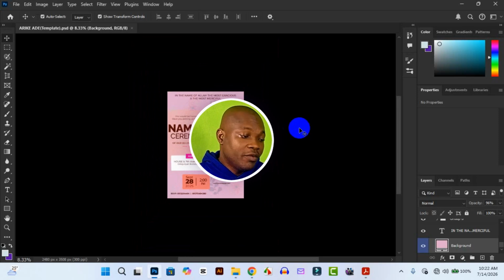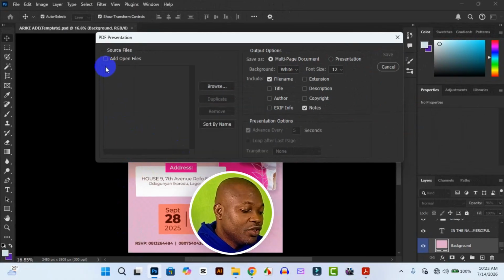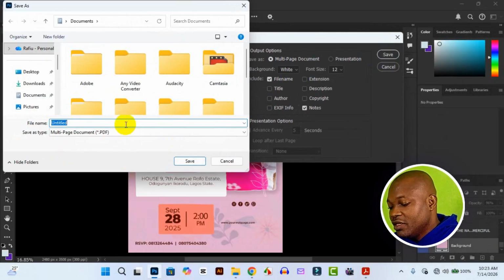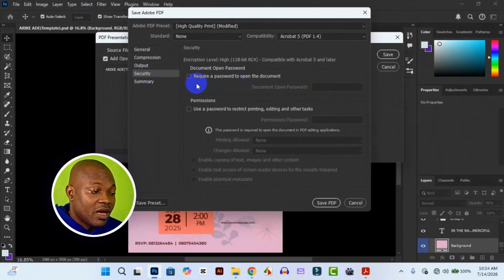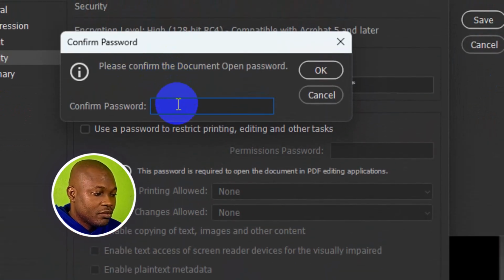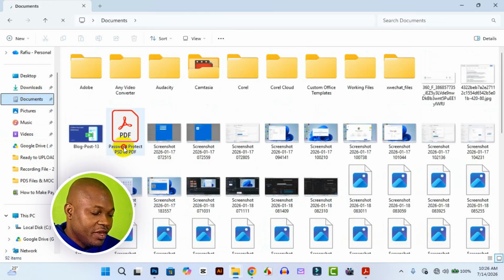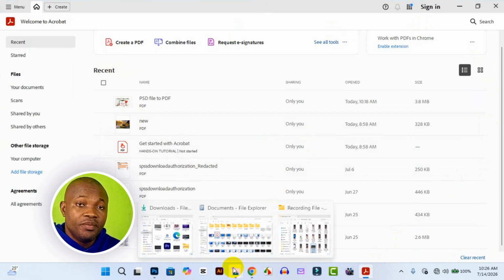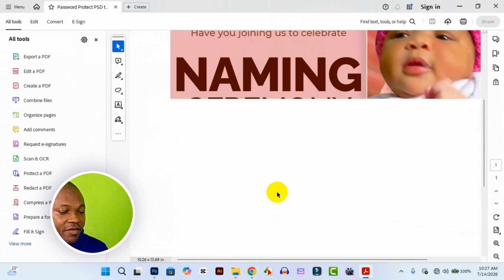How to Password Your Photoshop PDF Exports